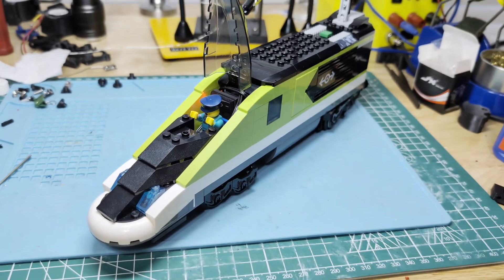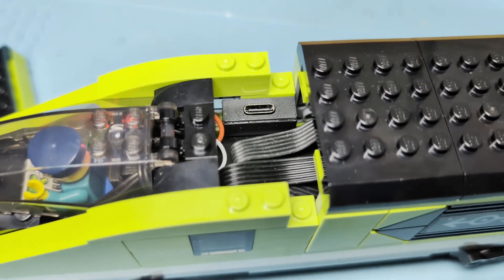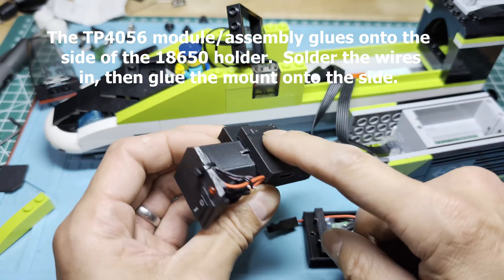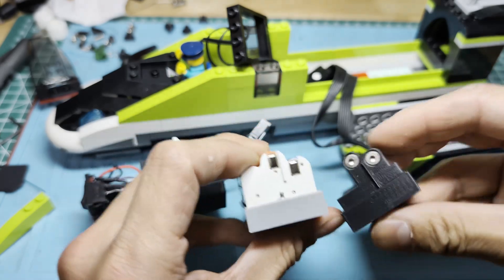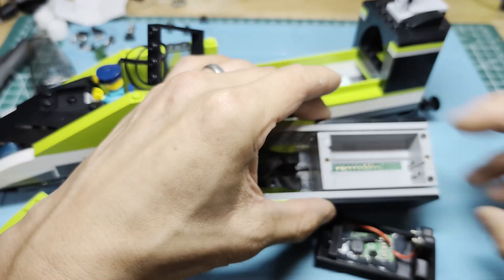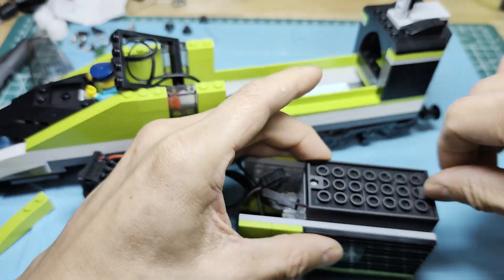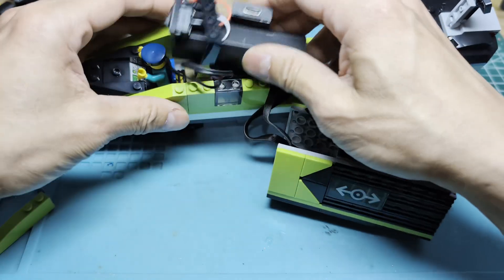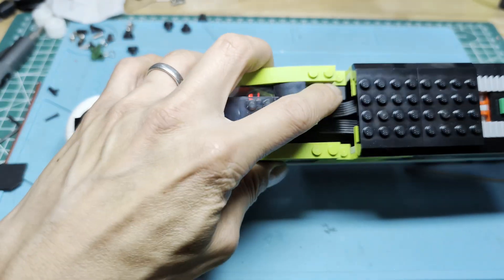Lego 60337 Train 3d Printed Rechargeable Lithium 18650 Battery Mod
Mod for the Lego 60337 Train set that replaces the 6 AAA batteries with a lithium 18650 cell + TP4056 charging module + 9v boost converter.